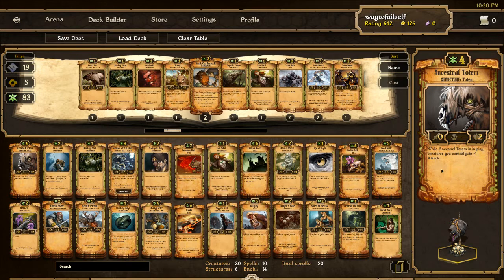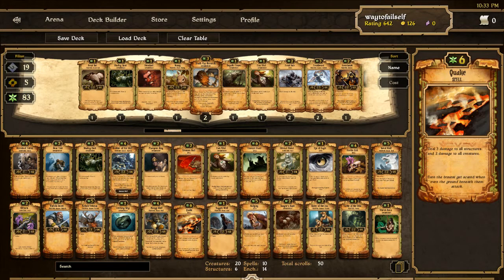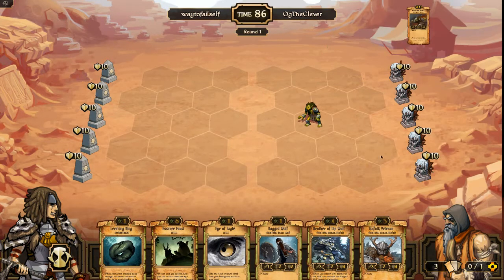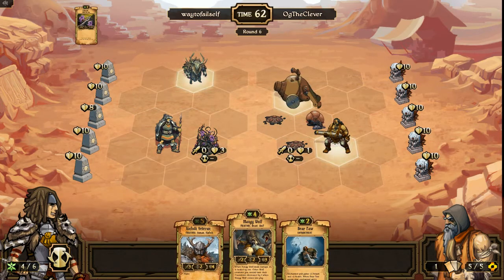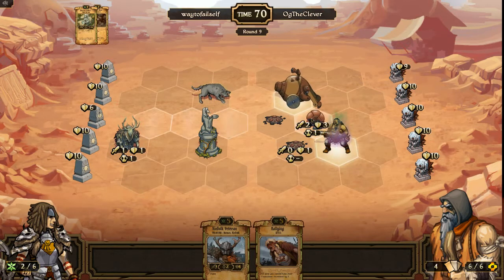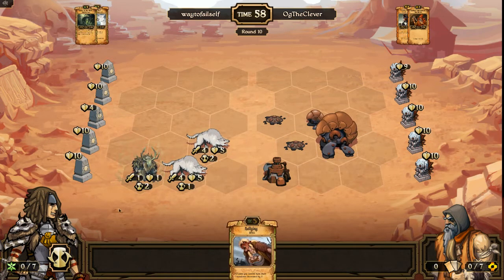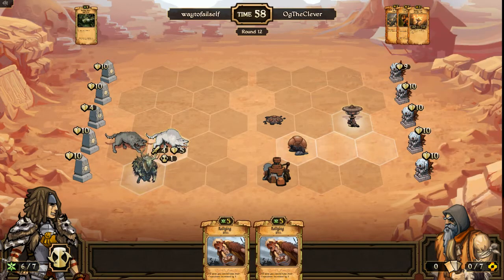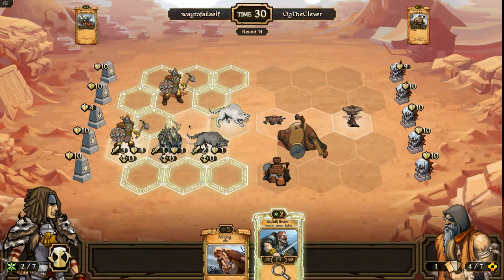Scrolls (Mojang) -- Let's Play Growth #4 -- Demoralization Victory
This is how Growth works: get enough on the board to break your opponent's spirit in one big rush.

I had to go back to the drawing board, but fortunately Scrolls has a shop that makes buying new cards not too prohibitive of a grind.  So today I show off my improved mono Growth deck.  It looks like a weenie deck at first, but then the big hitters come to play.  I test it out against another Energy deck in my first on camera Rated match.